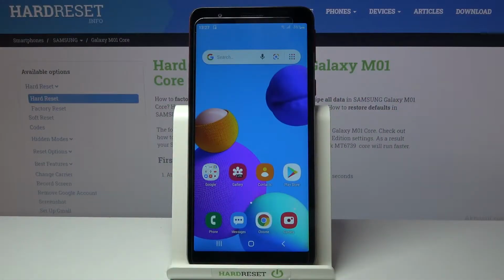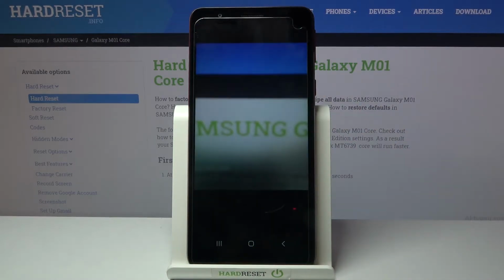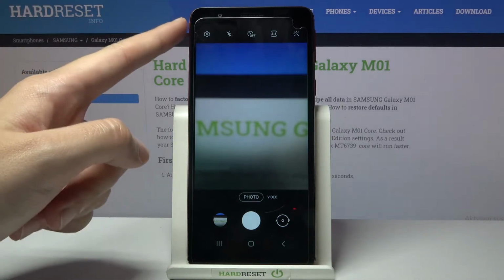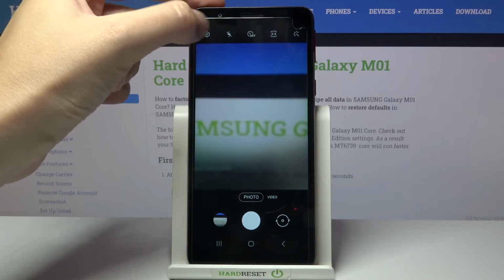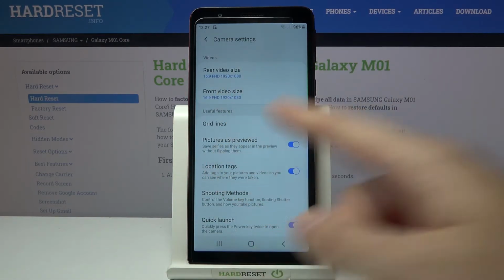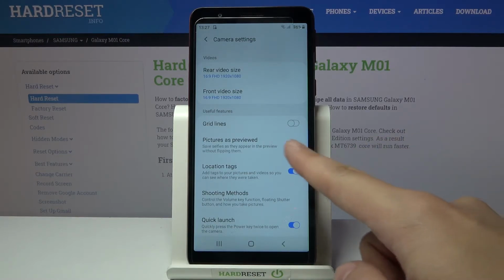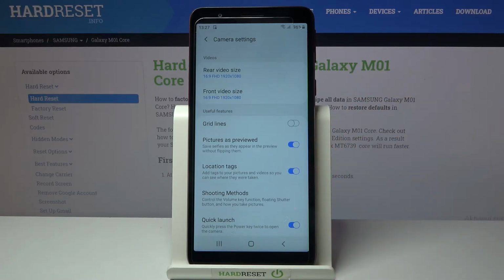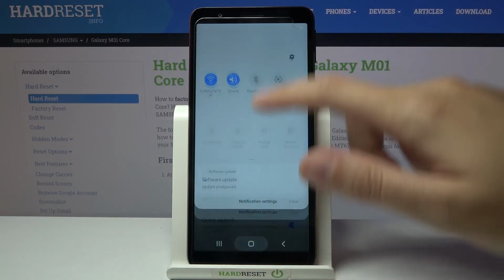How to Set Up Location in SAMSUNG Galaxy M01 Core – Turn ON/OFF Location Tags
Learn more about SAMSUNG Galaxy M01 Core
In this tutorial, learn how to always remember where you took photos with your SAMSUNG Galaxy M01 Core by enabling Geotagging. We will guide you through the entire process to go to the appropriate camera settings and easily tag your photos with location tags. Follow all the steps and find out how easy it is!

How to turn off device location in SAMSUNG Galaxy M01 Core? How to switch off device location in SAMSUNG Galaxy M01 Core? How to set up location in SAMSUNG Galaxy M01 Core? How to personalize location settings in SAMSUNG Galaxy M01 Core? How to deactivate location feature in SAMSUNG Galaxy M01 Core?